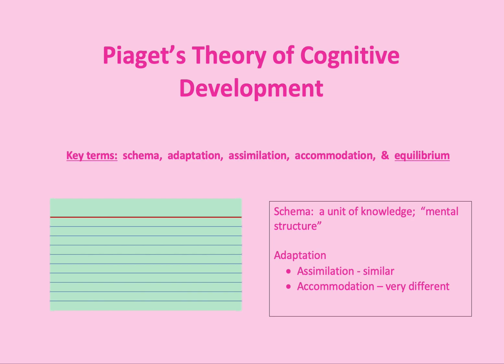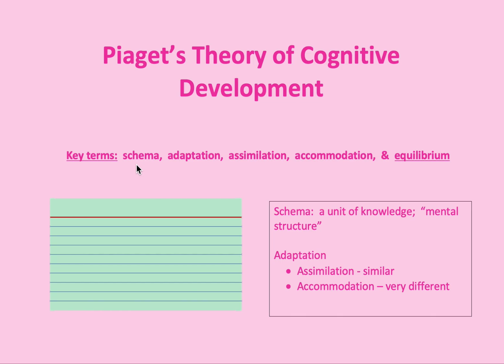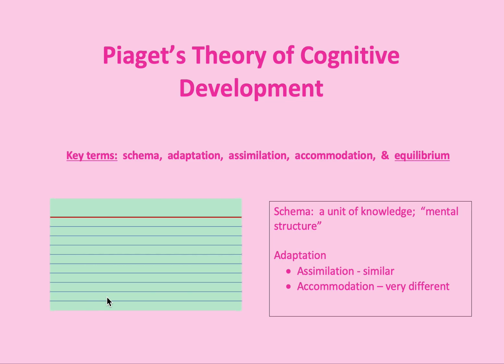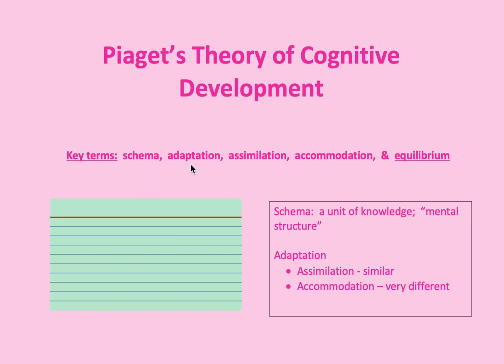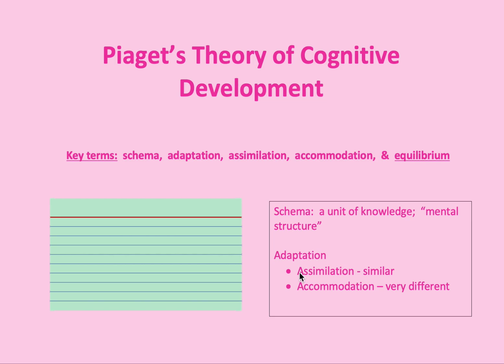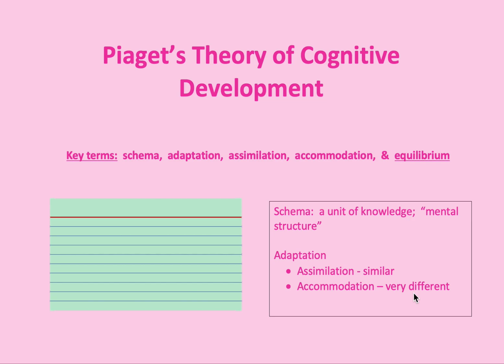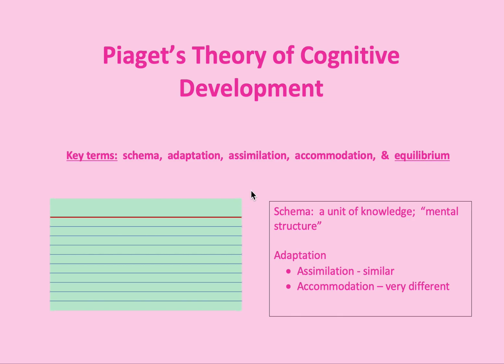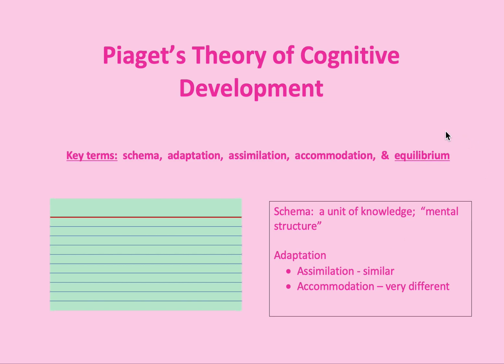Piaget Therapy - Schema, Adaptation & Assimilation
Piaget believed that we are born with innate mental structures on which all learning and knowledge are based.   Schemas are the basic building blocks of such cognitive models, and they allow us to form a mental representation of the world.  As we go through cognitive development, we create new schema and our existing schema become more complex.